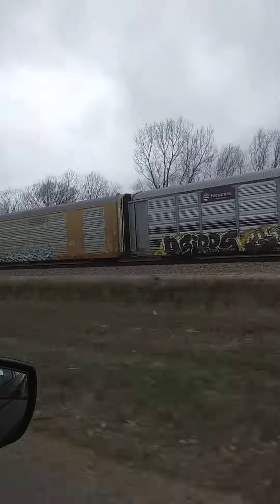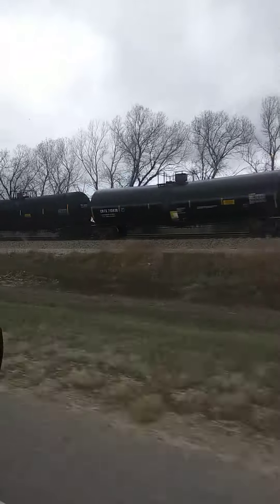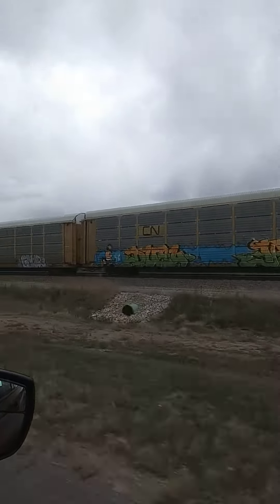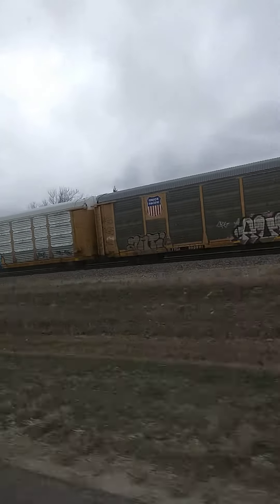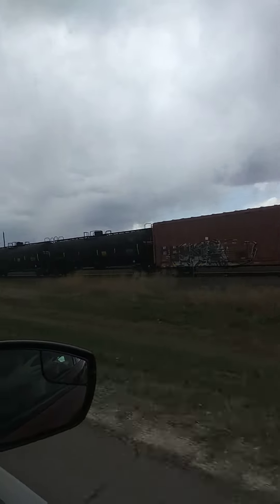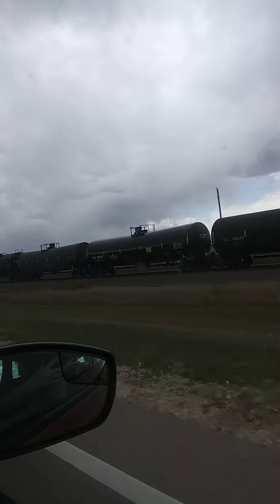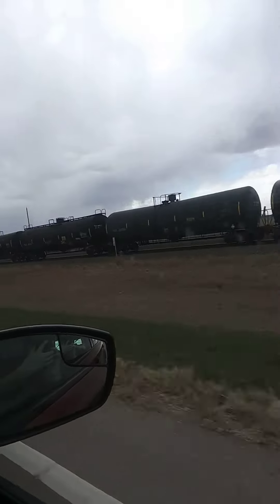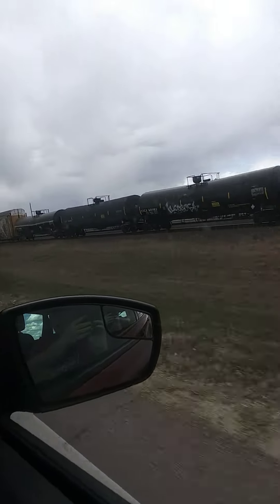Union Pacific train on the highway